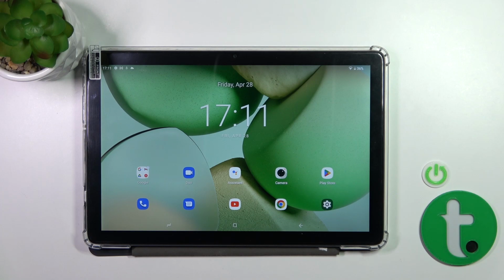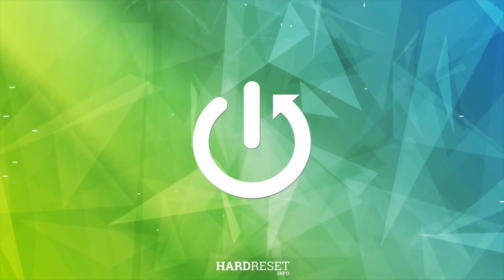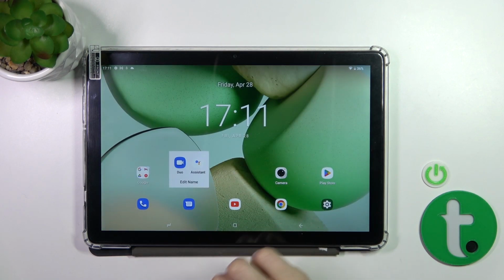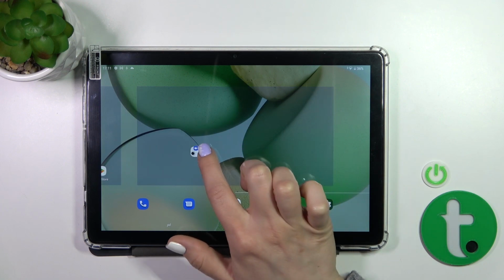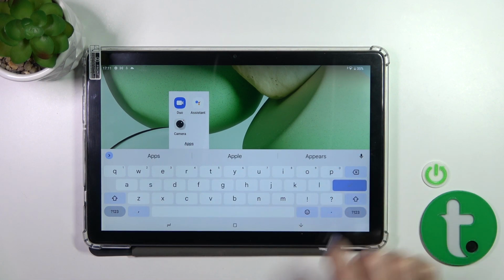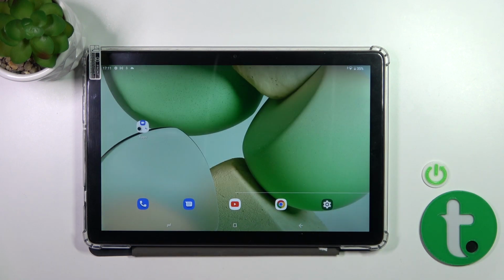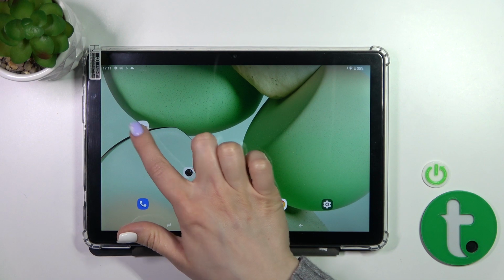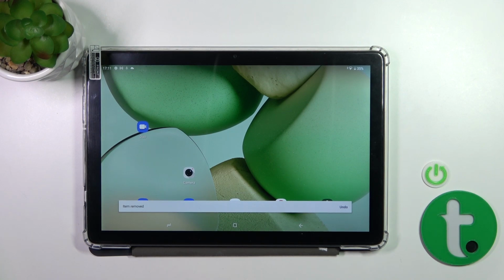How to Create Home Screen Folders on DOOGEE T10? - Group Apps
Open this tutorial if you want to know how to create a folder on the home screen in DOOGEE T10. Our expert will show you how to successfully add a new folder and then how to move the files to that folder. Thanks to folders you will be able to organize your applications and get more space on the main screen. Visit our YouTube channel if you want to discover more tips for your DOOGEE T10 device.

How to create a folder in DOOGEE T10?
How to clean the home screen in DOOGEE T10?
How to group apps in DOOGEE T10?
How to organize the home screen in DOOGEE T10?